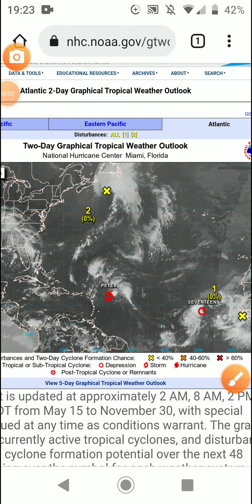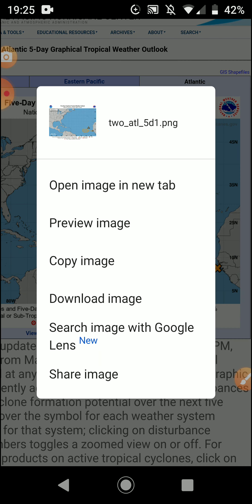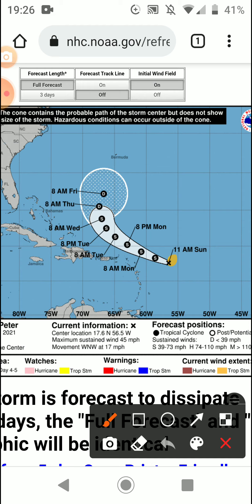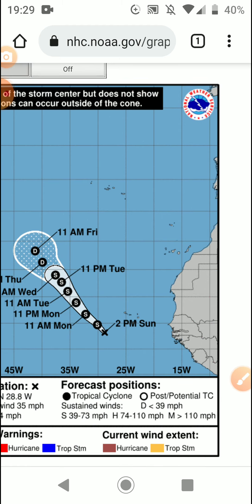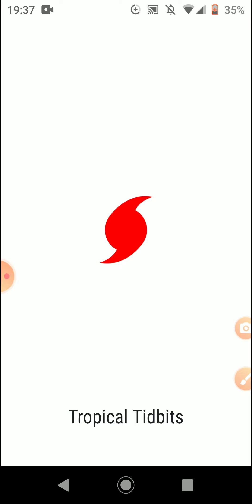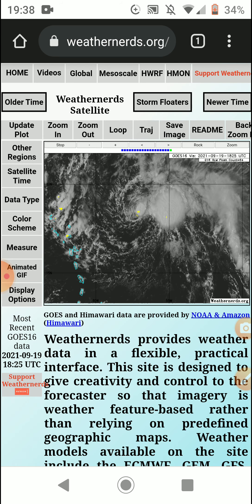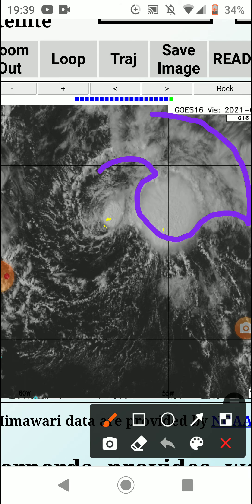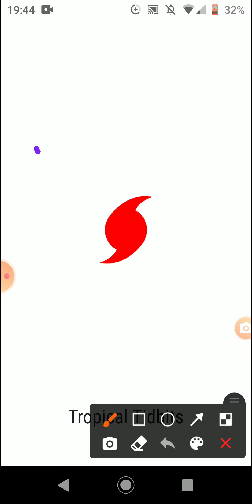tropical storm Peter and td17l and remnants of Odette might form again and a aoi in the Atlantic